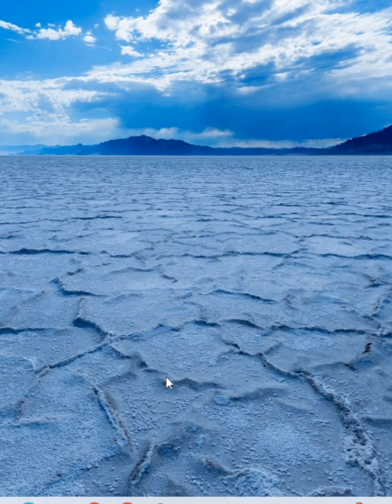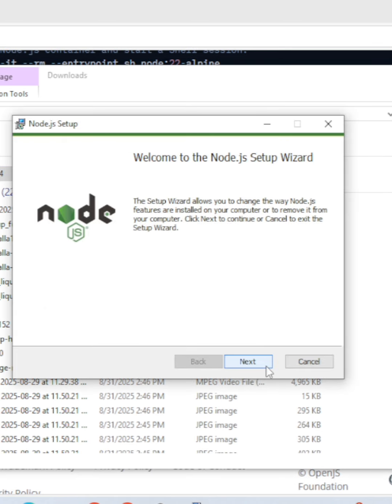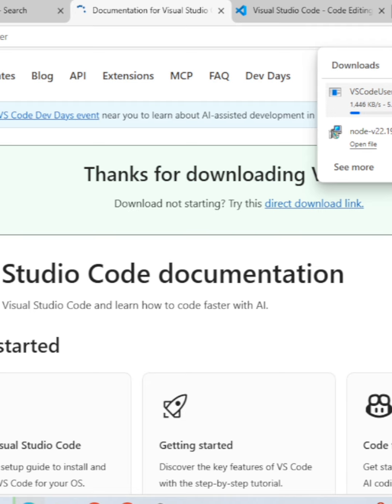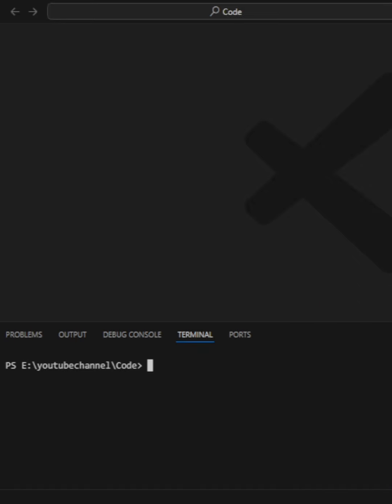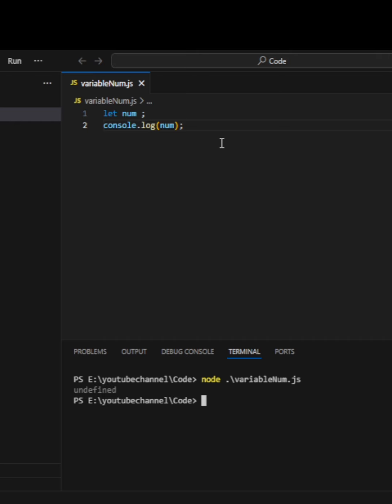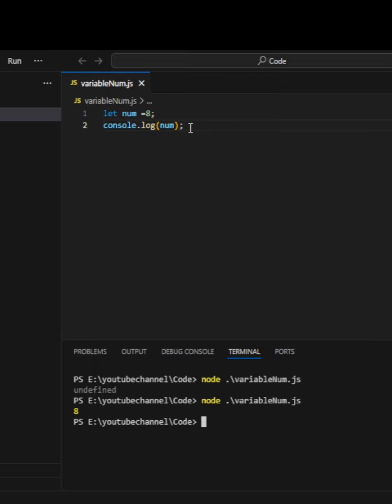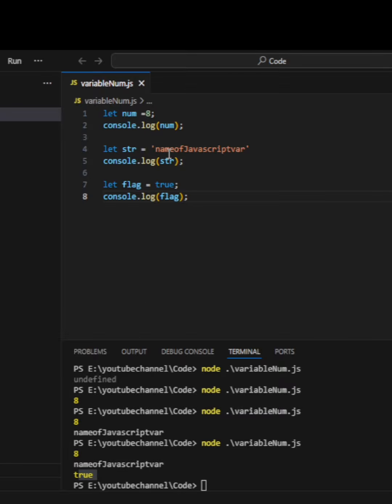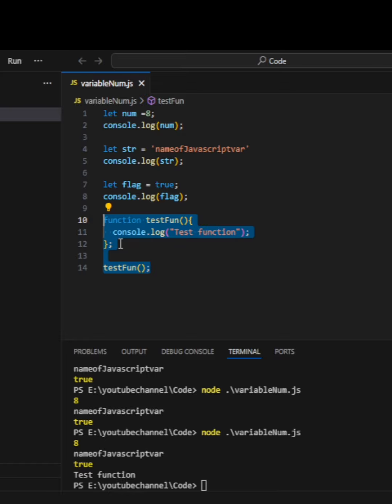Javascript variables and Memory allocation in stack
In this video, you’ll learn everything about **JavaScript Variables** and memory assignment– including the difference between **var, let, and const** with simple examples. 🚀

👉 What you’ll learn:
- Best practices for declaring variables

This is a complete beginner-friendly guide to help you understand how variables work in JavaScript and how to use them effectively in your projects.

📌 Topics Covered:
00:00 Introduction
00:40 What is a Javascript?
02:10 installation of tools
04:00 configure the node
06:00 variable classification
08:00 practice example

💡 Watch till the end to become confident with JavaScript variables!